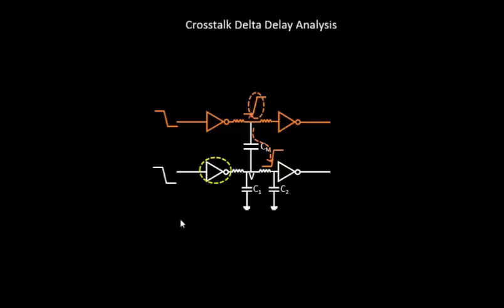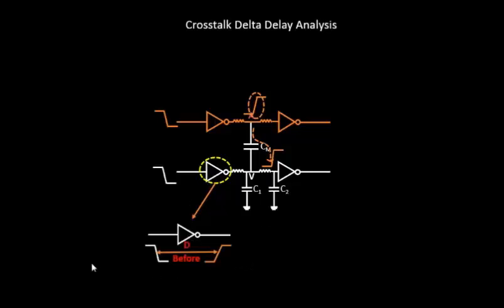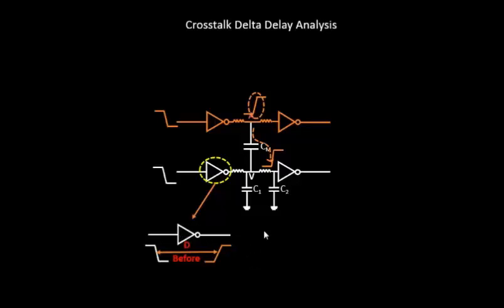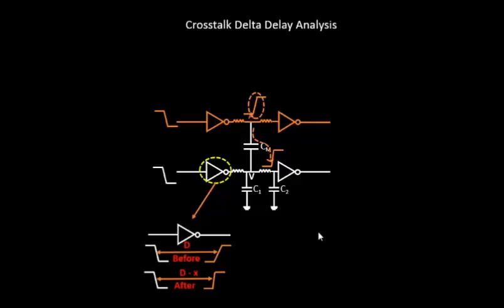VLSI Academy - L30 CrosstalkWithSameDirectionSwitchingAggressorVictim